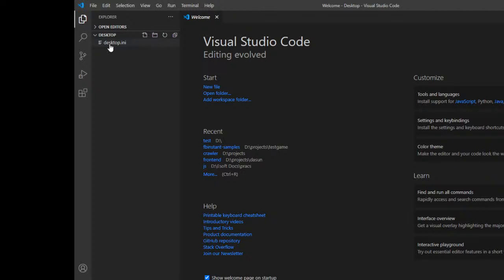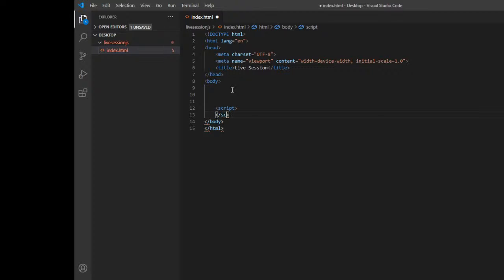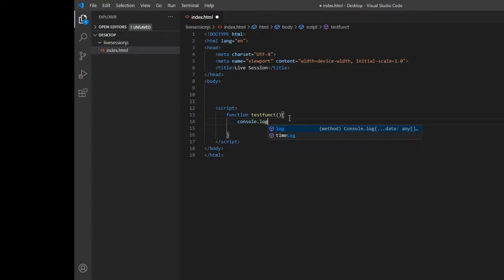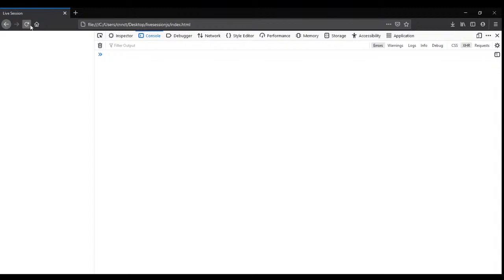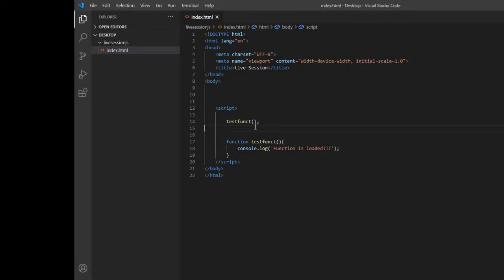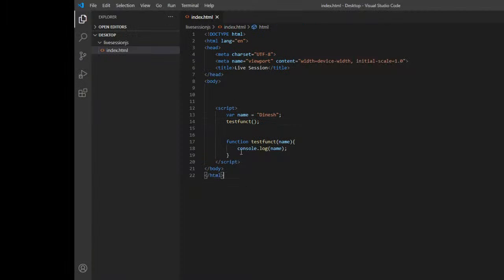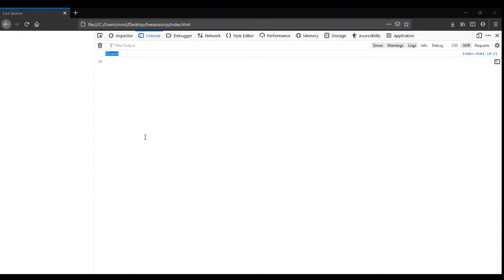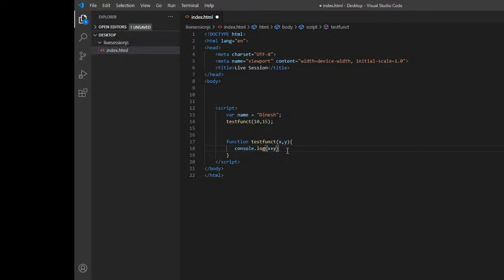Tiny Tutes Javascript Live Stream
Javascript functions live